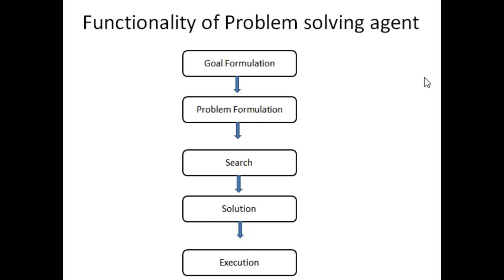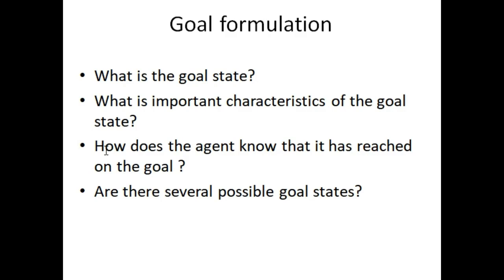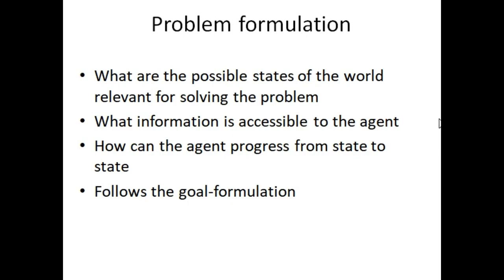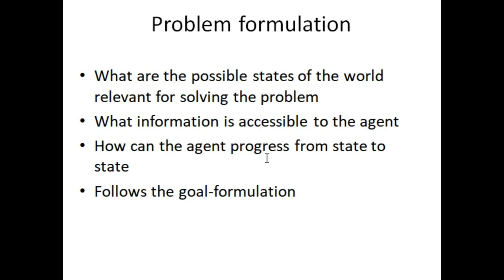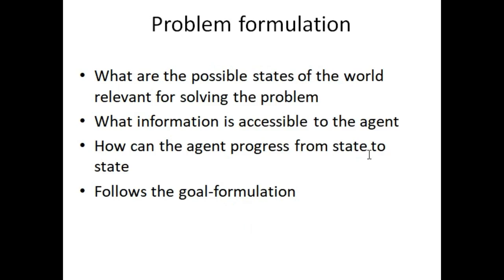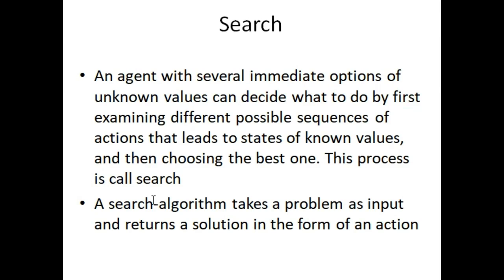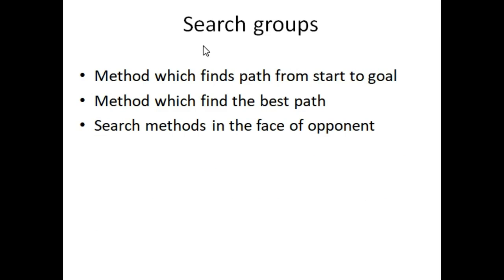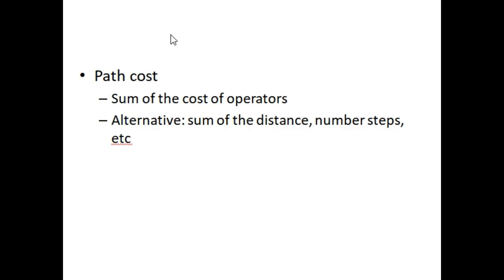Lecture 4 part 3 Artificial Intelligence Functionality of problem solving agent